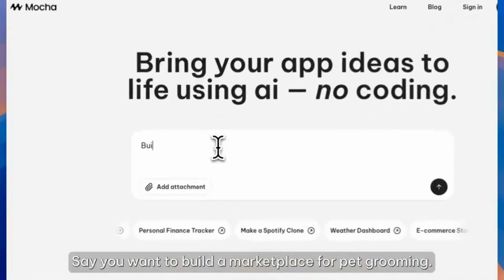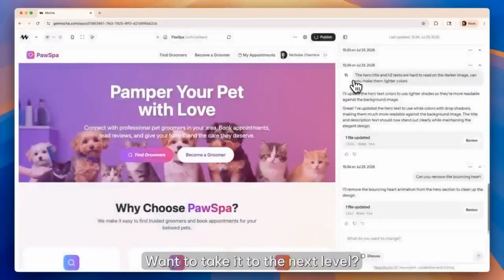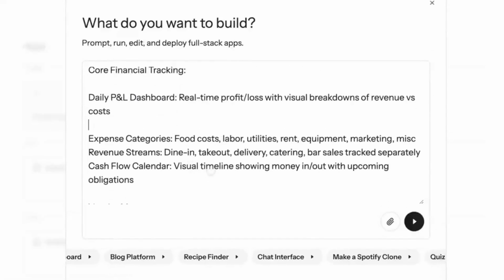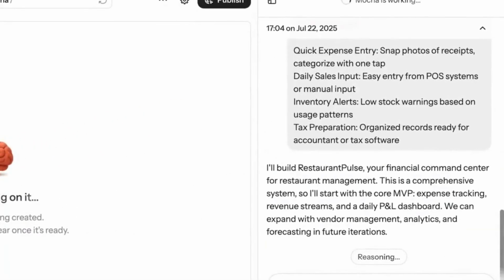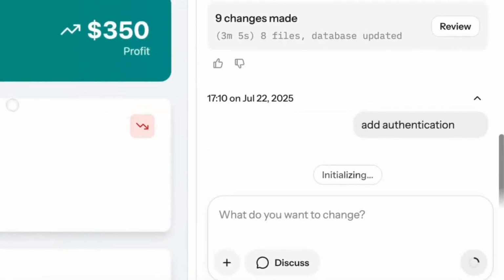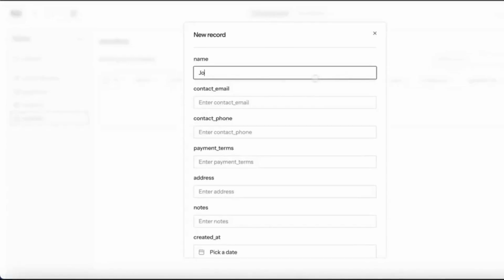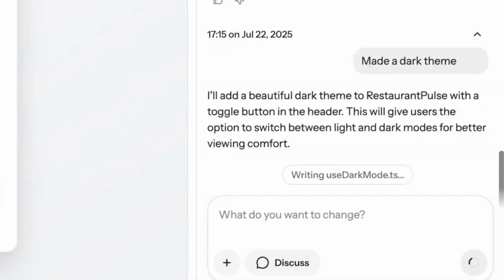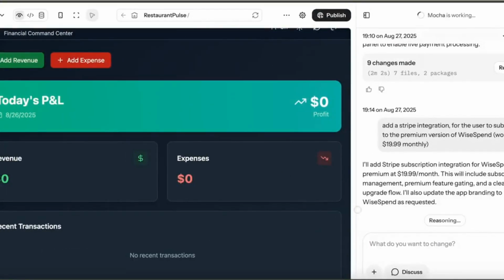Mocha AI: No-Code App Builder in 10 Minutes?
AI No-Code App Builder. Discover Mocha AI app builder, the revolutionary platform that lets you build a full app in 10 minutes using nothing but text. This is the best AI app builder I have ever tested, and it's making full-stack development accessible to everyone. Forget traditional coding—this no-code app builder handles the database, authentication (like Gmail Login), and payment integrations for you!

This video introduces Mocha, an all-in-one AI app builder that simplifies development by integrating features from platforms like Firebase and Vercel. Discover how Mocha AI app builder allows you to build apps with AI, showcasing its capabilities through examples like a pet grooming service and a restaurant financial management tool. This ai app builder tutorial demonstrates how to create and modify applications with ease, highlighting its potential for ai app development and no code app builder solutions.

Watch this full tutorial to see how to use Mocha AI and launch a functional web app in minutes. Perfect for entrepreneurs, side-hustlers, and anyone looking for a powerful AI no-code app builder that actually works.

⏰ VIDEO TIMESTAMPS (Jump to a Section)
00:00 - My Introduction
00:22 - What is Mocha AI? (The New AI App Builder)
01:03 - Words from the Founder and CEO of Mocha
03:01 - How to Use Mocha (Step-by-Step Tutorial)
04:01 - Built-in Gmail Login Feature
04:39 - Built-in Database Overview
05:06 - Update Instantly (Real-Time Changes)
05:42 - Payments Integration & Monetisation

🎯 Best AI Tools [2025 ULTIMATE GUIDE]

🤖 Try These Other AI Tools for Content Creators